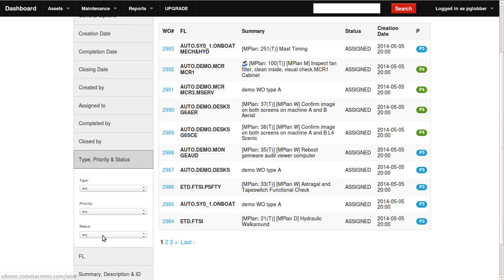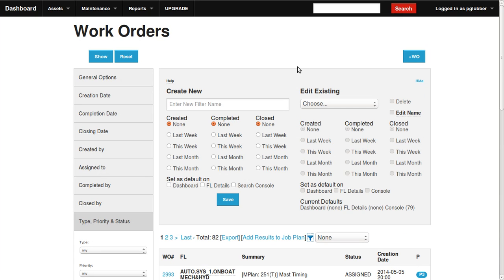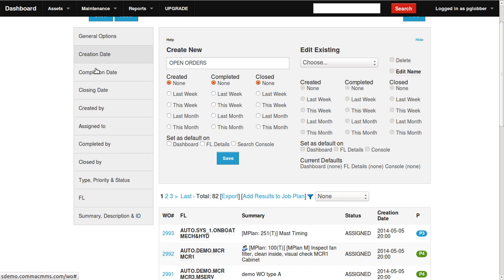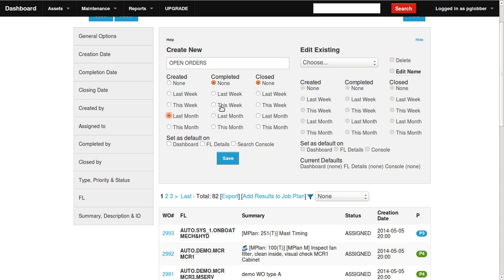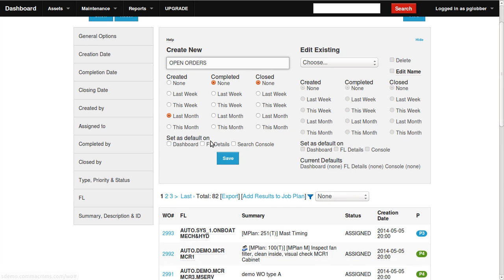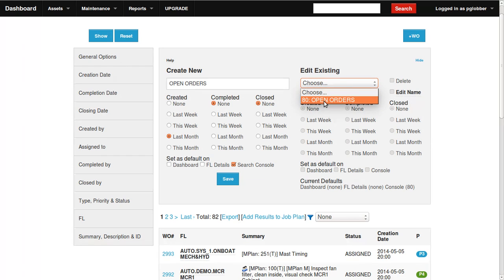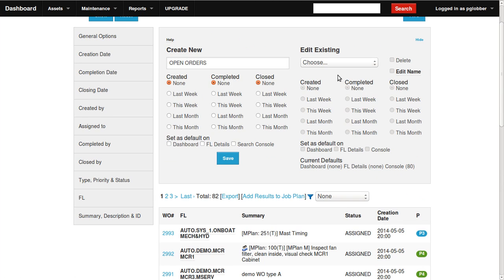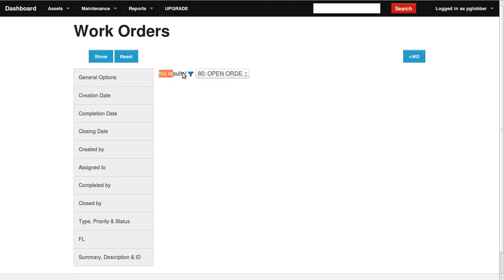New filter functionality in comma CMMS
Easy to use filters desgined to save you and your staff valuable time.